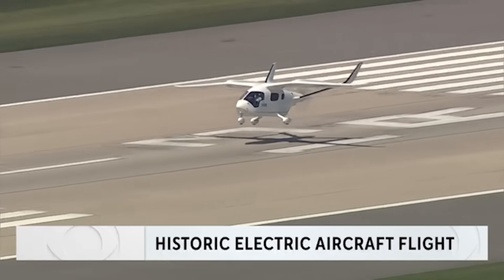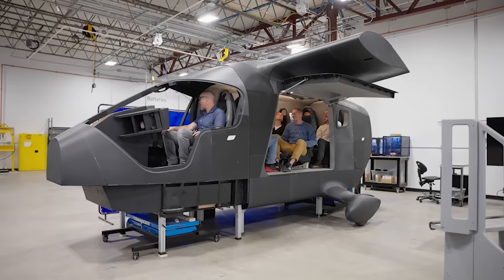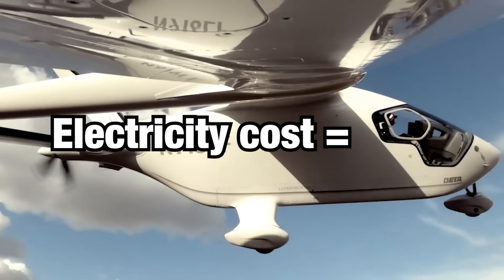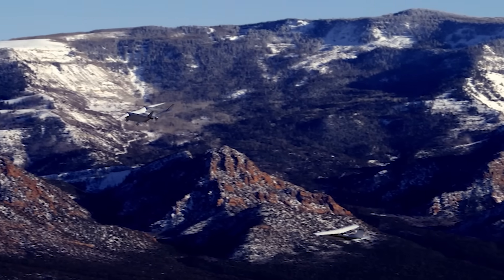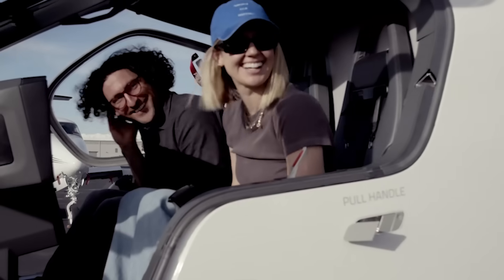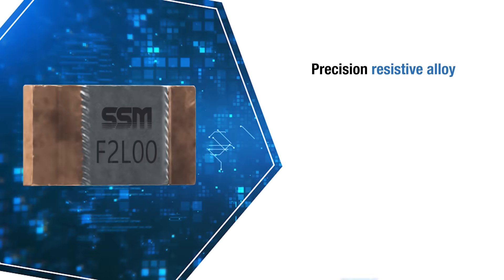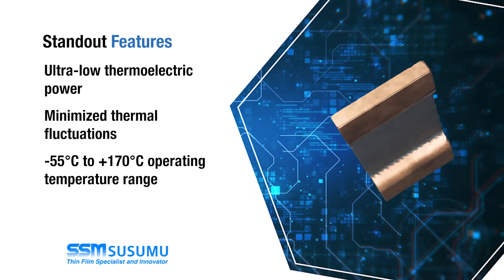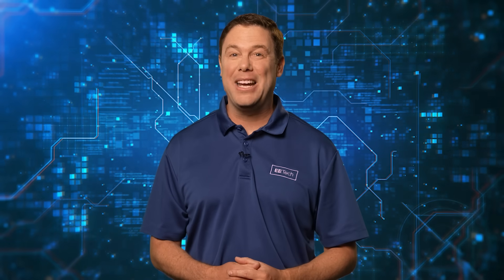AAC Spotlight | Ep. 54 | Is this the Future of Air Travel?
In this episode, we explore how air travel is set to be revolutionized by Beta’s all-electric ALIA CX300 aircraft. Our Featured Product Spotlight, sponsored by Mouser Electronics, showcases the Susumu MSR Current Sensing Resistors and we bring you what EE news is trending online in our Pick of the Week segment. Tune in to stay updated & educated on the latest in electrical engineering!

0:00 The woes of travel
0:23 Beta’s all-electric ALIA CX300 makes history
1:15 Beta’s ALIA CX300 travels coast to coast
1:48 Featured Product Spotlight
2:46 Pick of the Week: Radio Globe
3:23 Radio operator skips the States
3:36 Outro